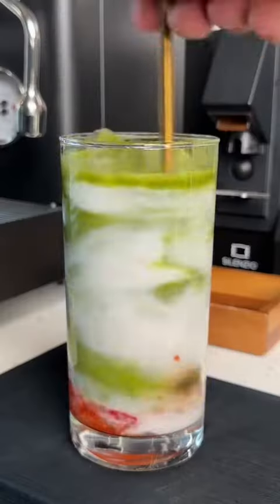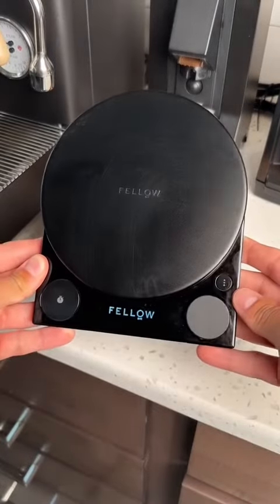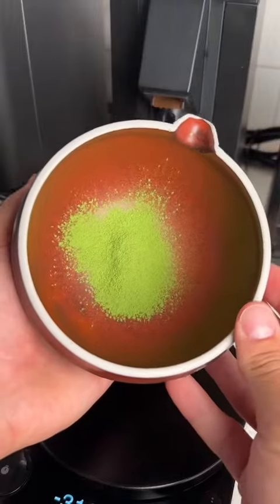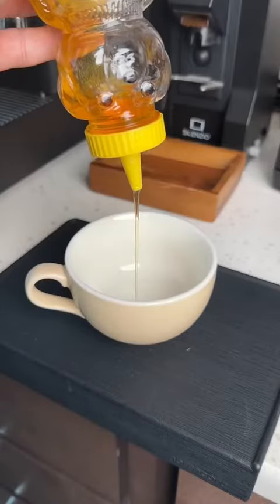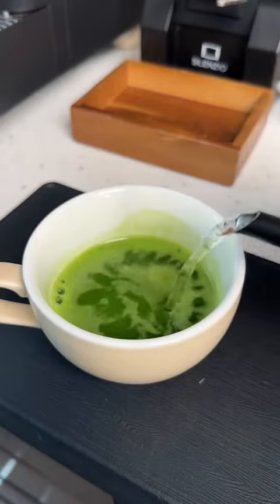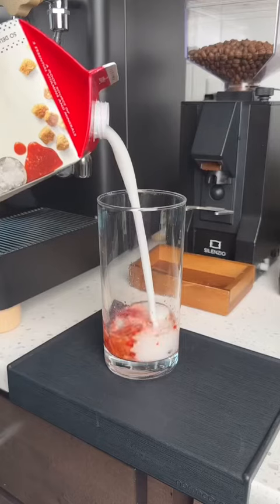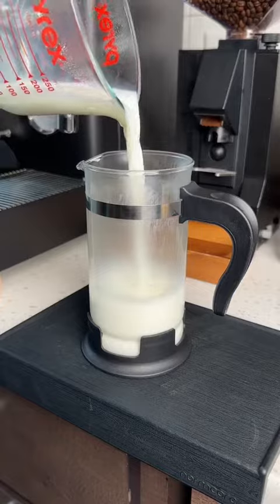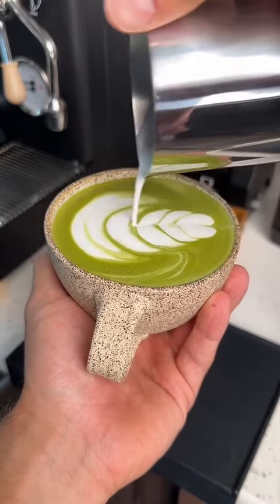How to prepare matcha @teasandtumblers